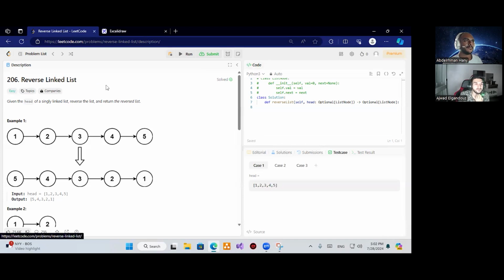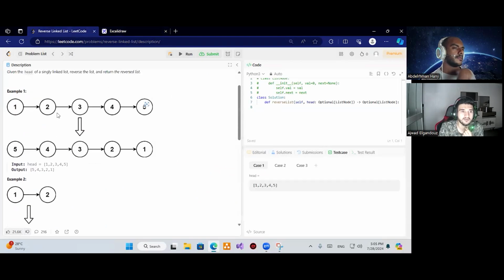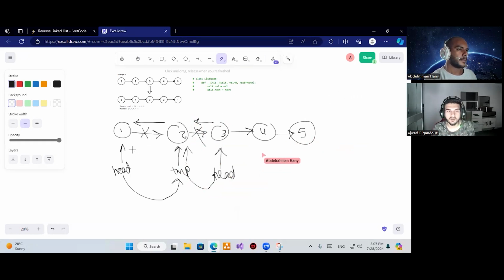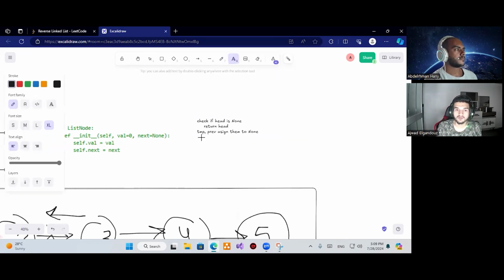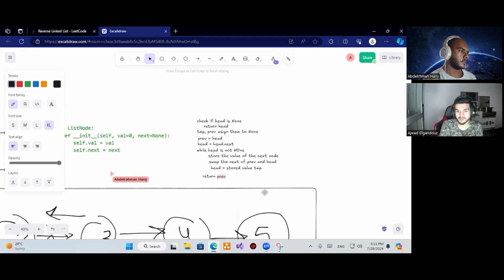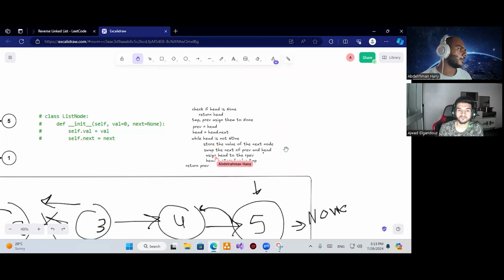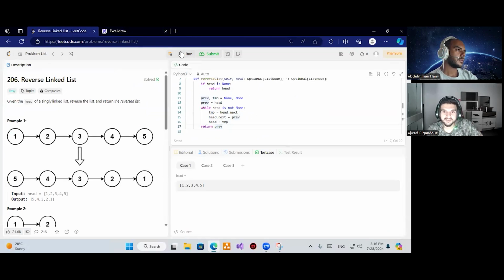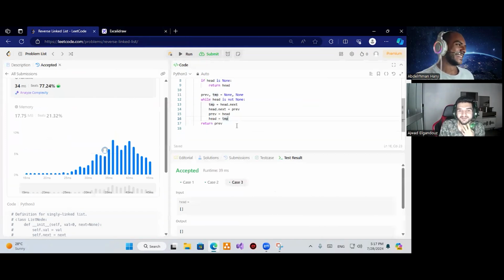LeetCode Demo | Reverse Linked List LeetCode Problem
LeetCode Demo for the Reversed Linked List problem done by Abdelrahman Metawei and Ajwad ElGandouz.

We followed 4 main steps when approaching the problem:
1- Understanding the problem on LeetCode.
2- Visualizing/Whiteboarding the solution.
3- Writing the solution's logic in Pseudocode.
4- Coding out the solution.